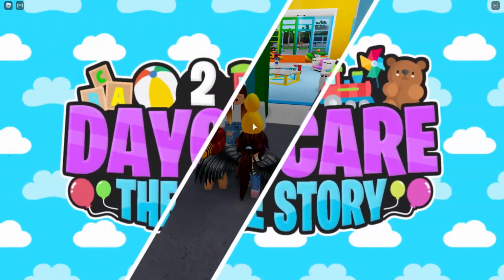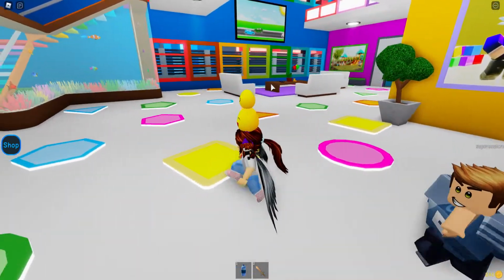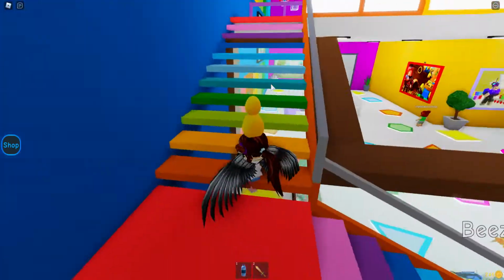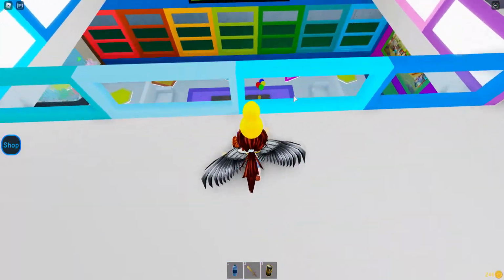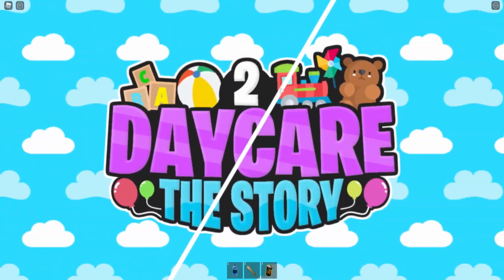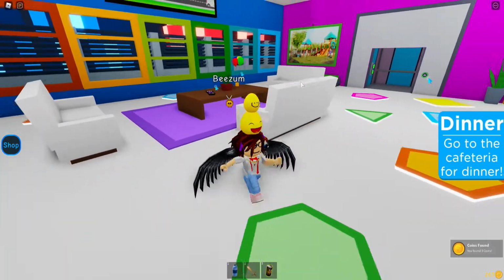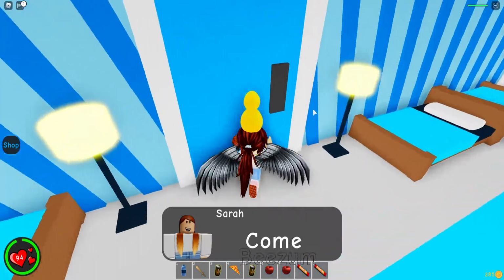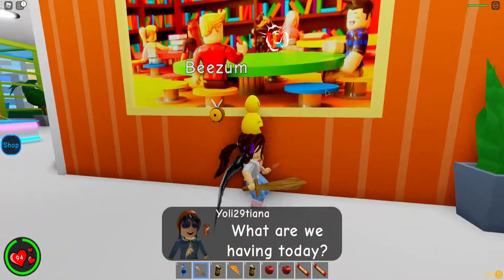All Food and Weapon Locations in Daycare 2!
This video will show you all food and weapon locations in Daycare 2 (obviously)

Have a good day Mystic fans!